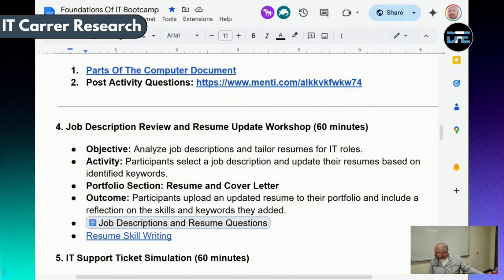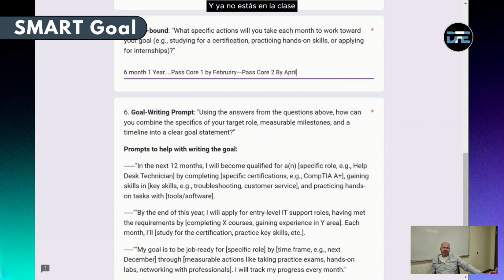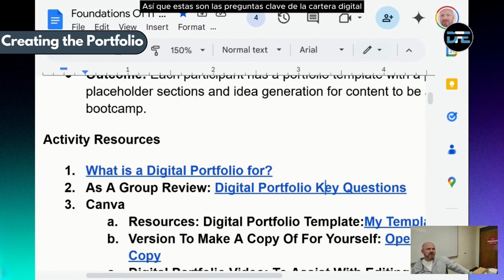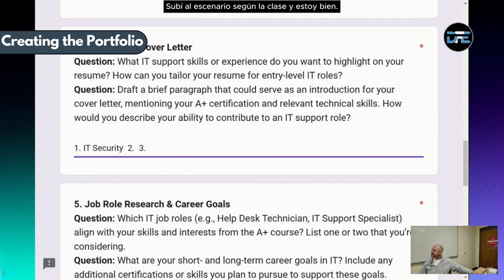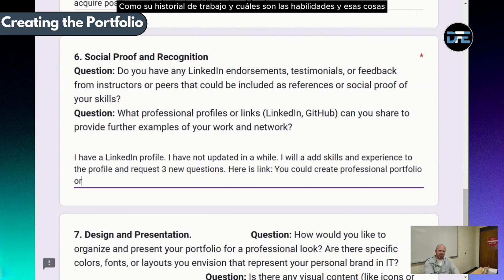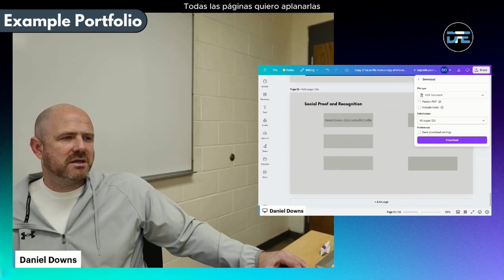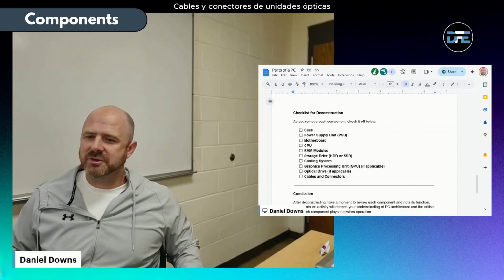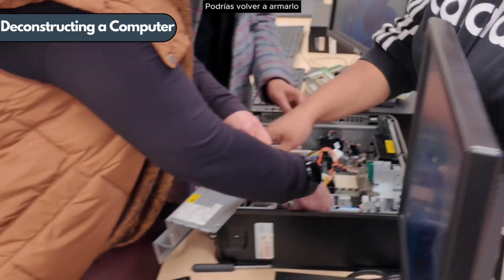IT Bootcamp: Create A Digital Portfolio & Set Career Goals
Career Research and Development
[0:00 - 0:18]: What skills do I need for IT support?
[0:07 - 0:12]: How do I write a SMART career goal?
[0:18 - 0:37]: What should I include in a digital portfolio for IT?
[0:37 - 0:49]: How do I create a professional portfolio?
[0:49 - 0:55]: Why is a digital portfolio important?
IT Training Activities
[0:55 - 1:01]: How do I learn computer hardware through dismantling?
Job Search and Applications
[1:14 - 1:28]: What does an IT help desk job involve?
[1:48 - 2:13]: How do I tailor my resume for IT jobs?
[12:54 - 13:06]: How do I match my career goals to job descriptions?
Technical Skills and Certifications
[3:02 - 3:10]: What technical skills go on an IT resume?
[4:02 - 4:09]: Why is hands-on experience important for IT?
[4:38 - 4:52]: What’s the difference between Powershell and Bash?
[5:00 - 5:08]: What certifications do I need for IT?
Troubleshooting and Methodology
[5:48 - 6:08]: How do I practice IT troubleshooting?
[6:25 - 6:52]: What is the CompTIA troubleshooting process?
Career Goals and Planning
[7:15 - 7:40]: How do I measure progress in my career?
[13:20 - 13:45]: How do I set realistic IT career goals?
[17:02 - 17:20]: What’s a good timeline for IT certifications?
[17:32 - 17:47]: What are milestones for starting an IT career?
Certification Exam Prep
[18:02 - 18:14]: How do I set goals for passing CompTIA A+?
[18:14 - 18:38]: What’s a timeline for Core 1 and Core 2 exams?
[18:38 - 19:15]: How should I study for CompTIA after class?
[19:15 - 19:36]: Why is hands-on training important for A+?
[19:36 - 20:05]: What can I learn from failing a certification?
SMART Goals and Training
[20:53 - 21:47]: How do I create SMART goals for IT?
[21:47 - 22:20]: What are examples of IT career goals?
[22:20 - 23:06]: Should I list training courses on my resume?
[23:06 - 24:01]: Is in-person IT training better than online?
[24:01 - 25:13]: Is CompTIA A+ better than Google IT Support?
Digital Portfolios
[30:28 - 32:07]: What is a digital portfolio for IT careers?
[32:07 - 32:43]: How can Canva help build a portfolio?
[33:50 - 34:52]: What should I include in a LinkedIn portfolio?
[34:52 - 36:17]: How do I showcase my personal brand online?
Transferable and Technical Skills
[40:03 - 40:30]: What are transferable skills for IT jobs?
[42:20 - 42:53]: What technical skills belong in an IT portfolio?
[44:20 - 44:41]: How do I add troubleshooting experience to my portfolio?
Hands-On Experience
[50:05 - 50:16]: How do I document hardware troubleshooting?
[54:32 - 54:46]: How do I showcase POS troubleshooting experience?
Resume and Career Growth
[57:18 - 57:37]: What IT skills should I put on my resume?
[1:00:01 - 1:00:07]: How do I research IT career programs?
[1:07:07 - 1:08:08]: What skills are needed for IT career growth?
Networking and Branding
[1:13:05 - 1:14:26]: What is instructional design for IT professionals?
[1:14:43 - 1:15:52]: How do LinkedIn endorsements help IT careers?
[1:16:02 - 1:16:56]: How do I update my LinkedIn for IT jobs?
[1:17:04 - 1:17:57]: What platforms are best for showcasing IT skills?
Portfolio Design and Optimization
[1:18:03 - 1:19:18]: How do I design a digital portfolio?
[1:19:24 - 1:20:10]: What should I include in my IT portfolio?
[1:20:19 - 1:21:20]: How do I customize Canva portfolios?
[1:24:24 - 1:24:32]: Why is Canva great for portfolios?
Hardware and Assembly
[1:52:48 - 1:53:15]: What are SMART goals for IT hardware training?
[1:53:40 - 1:54:10]: What exercises help with hardware skills?
[1:57:00 - 1:57:30]: Why is cable management important?
[2:00:00 - 2:00:30]: Why are cooling systems critical for IT builds?
[2:27:30 - 2:28:00]: How does cable management improve assembly?
[2:29:00 - 2:29:30]: What is thermal paste, and why do I need it?